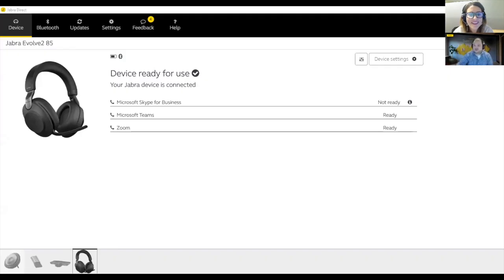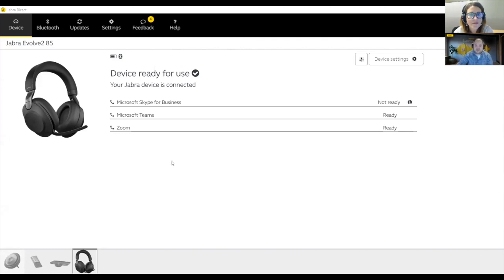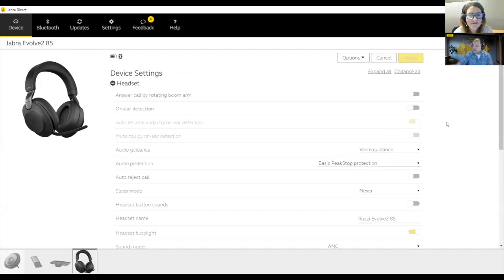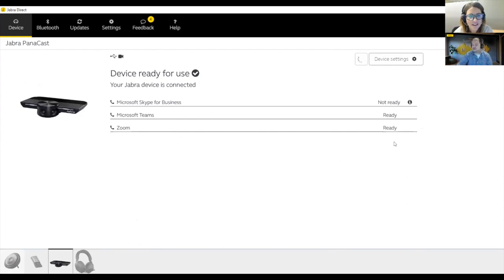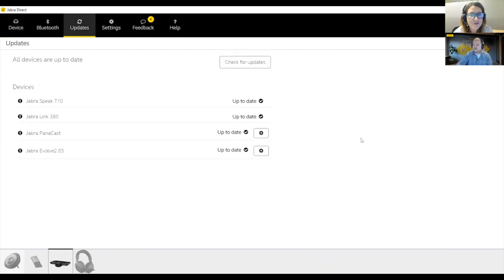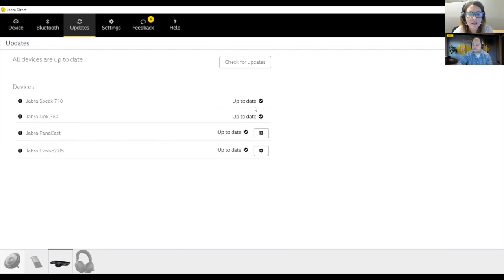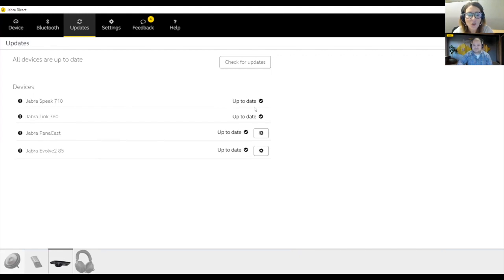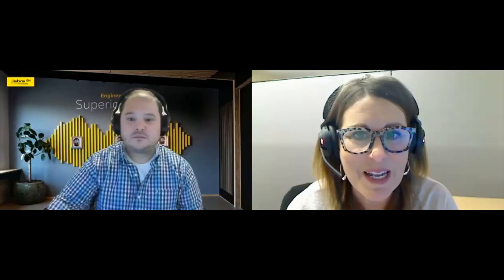Jabra Direct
Learn more about the FREE Jabra software that supports all Jabra USB devices: headsets, speakerphones, and the PanaCast camera. Jabra Technical Consultant Erik Rozzi guides us through this valuable program.

To hear your own voice, or reduce the volume at which you hear your own voice, adjust the sidetone level.

Contact our team at 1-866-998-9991